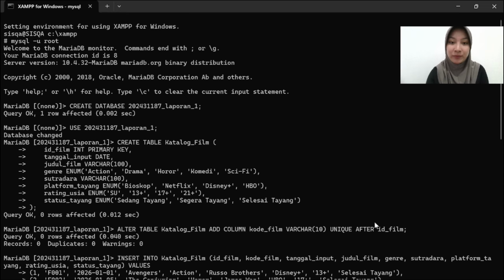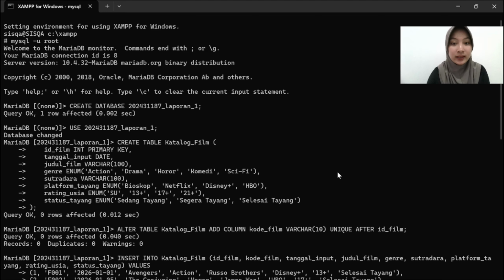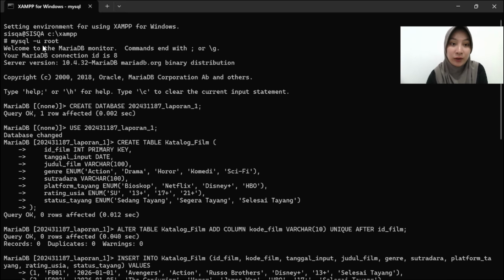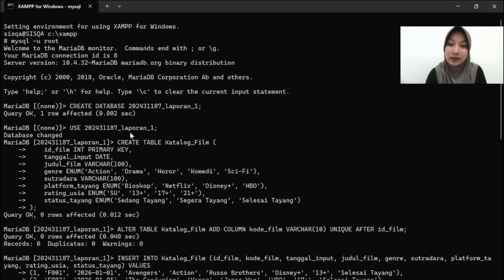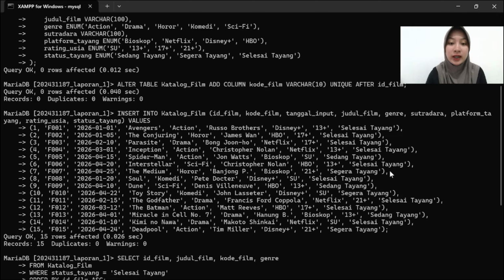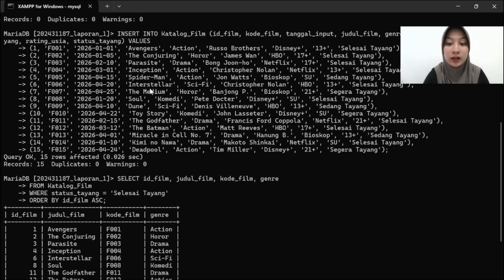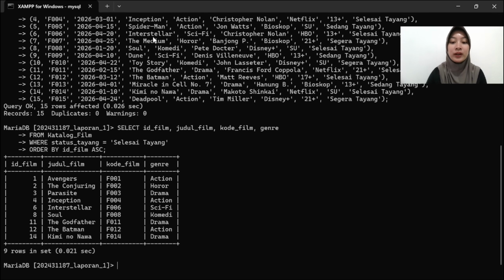202431187 Siska Putrirani Laporan Pemrograman SQL